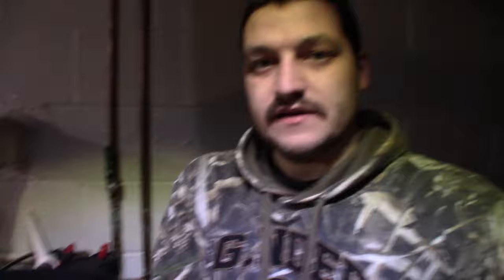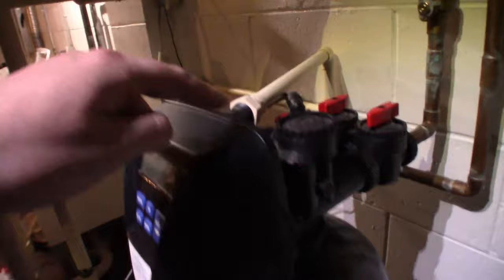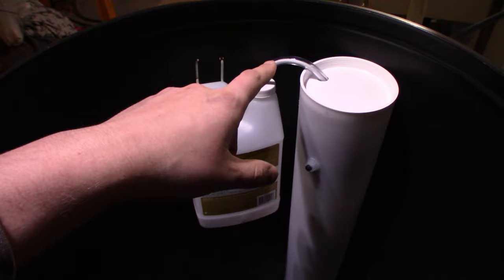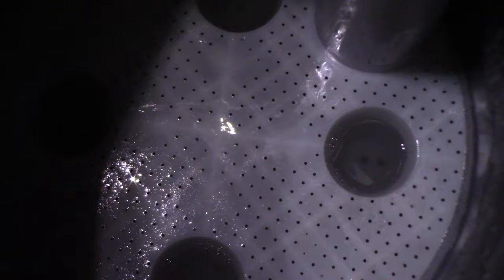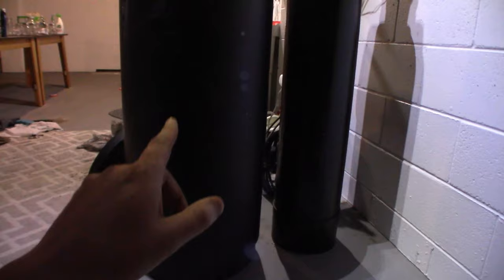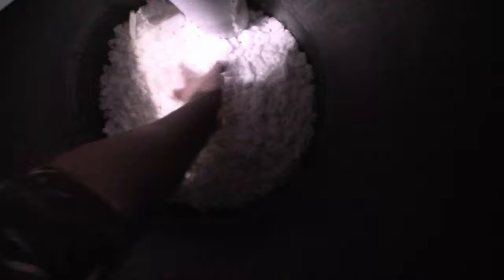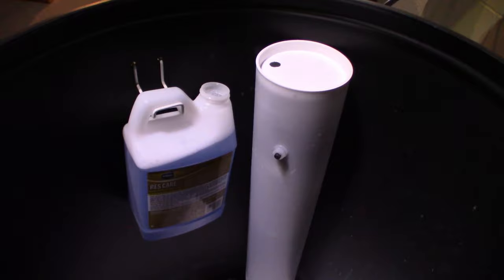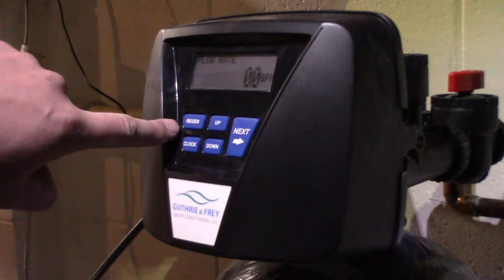How to Clean a Water Softener Brine Tank & Res Care System | The Green Acre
Part of leading a sustainable lifestyle is being responsible with your finances. Part of being responsible with your finances is maintaining the systems you rely on for your daily comforts.

//FEATURED PRODUCTS:
○ ProProducts Res Care Easy Feeder Starter Kit:
○ ProProducts Res Care Liquid Water Softener Cleaner:

○ [ CODE: TGABEES ] for $10 off your purchase of a package or nuc from Heritage Honeybee, LLC